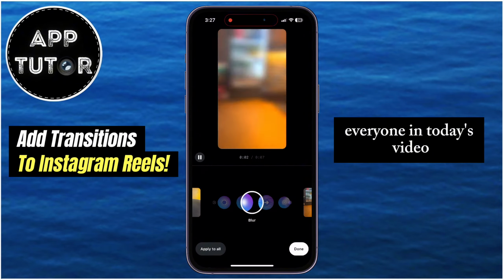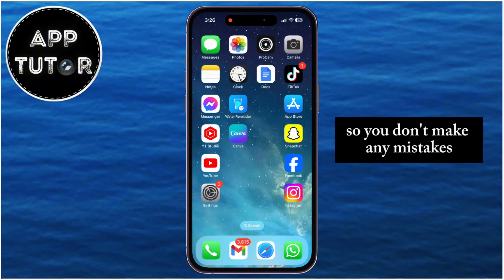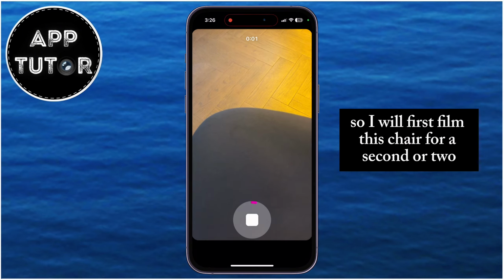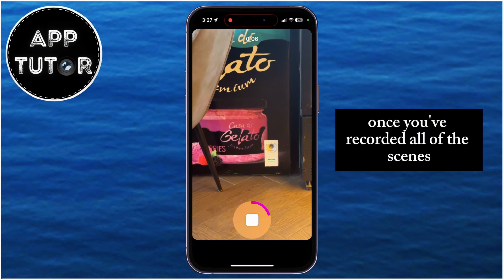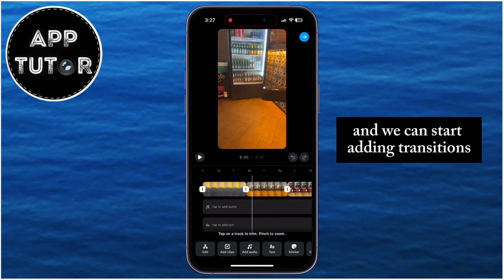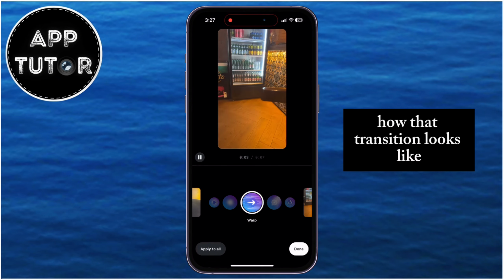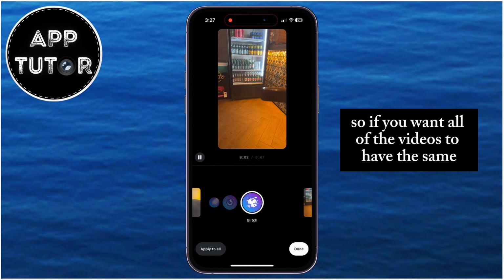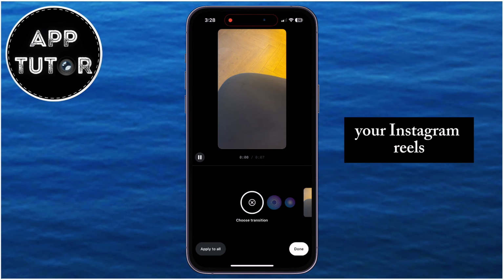How To Add Transitions To Instagram Reels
In this video, we’re diving into the art of adding seamless transitions to your Instagram Reels that will make your content stand out and keep your viewers hooked!